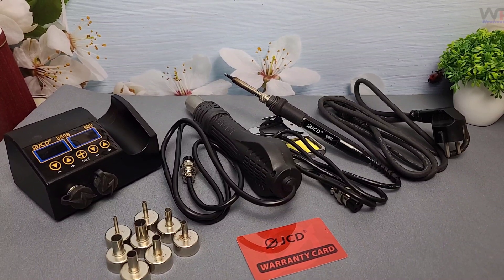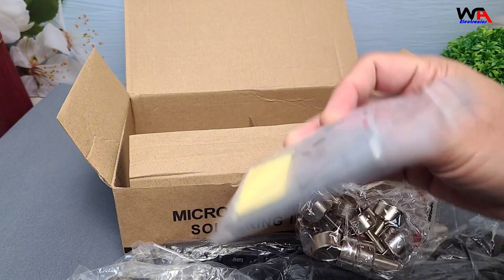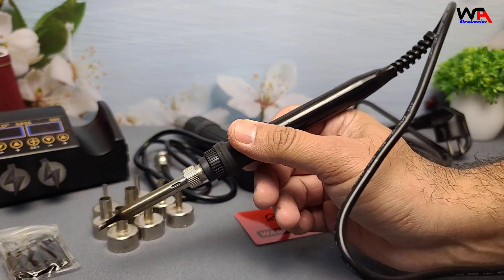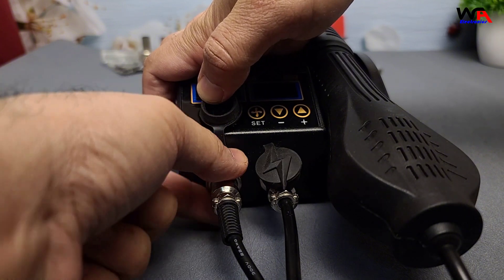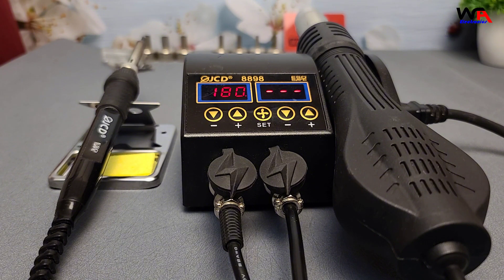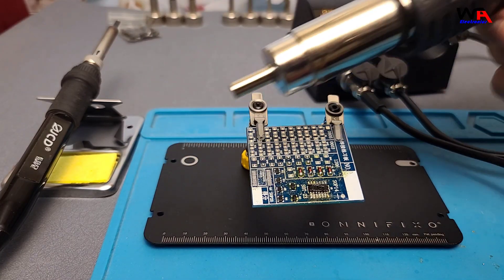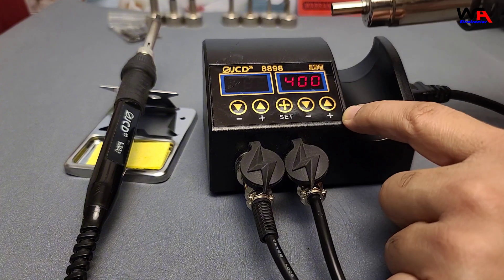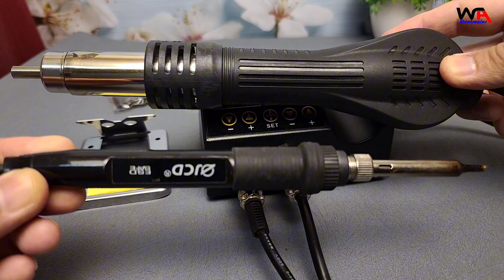JCD 8898 2in1 SMD Rework Soldering Station 750W Unboxing and Review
JCD 8898 2-IN-1 SMD Rework Soldering Station 750 watts Smart Heat Gun Unboxing and Review | Digital 750 watts Adjustable Temperature SMD Soldering Rework Station for Electronics work

💡 Why Watch?

jcd 8898
jcd 8898 2 in 1 750w soldering station
jcd 8898 repair
jcd 8898 pro
jcd 8898 review
jcd 8898 soldering station
jcd soldering station
8898 soldering station
8898 2 in 1 soldering station
JCD 8898 Hot Air Gun
750 watt heat gun